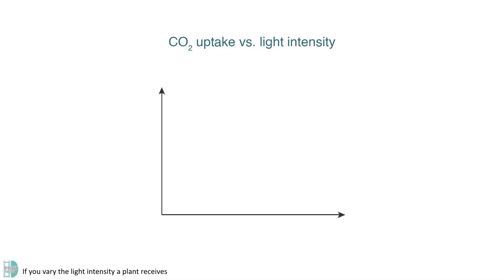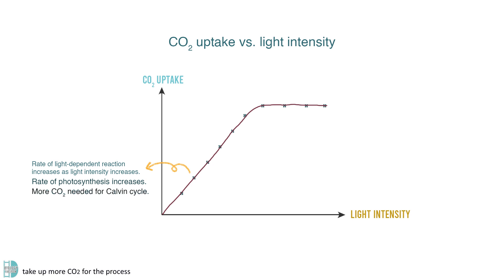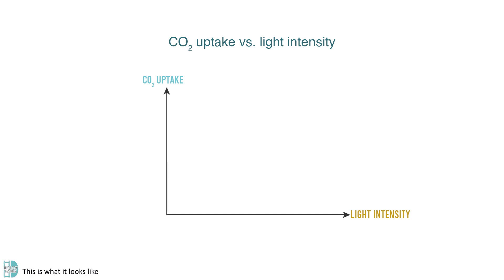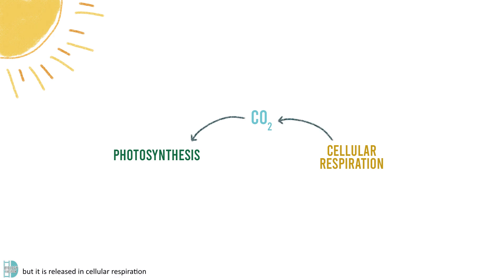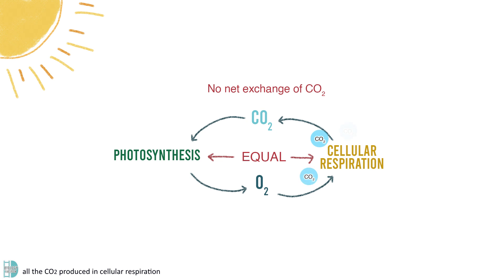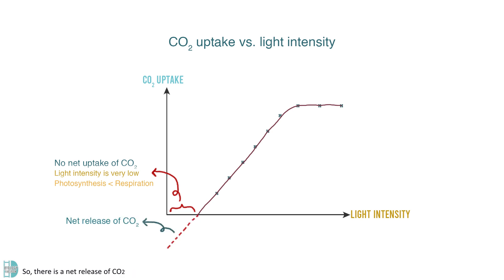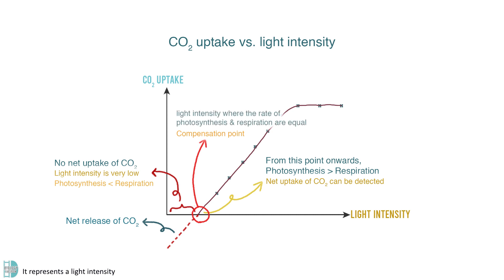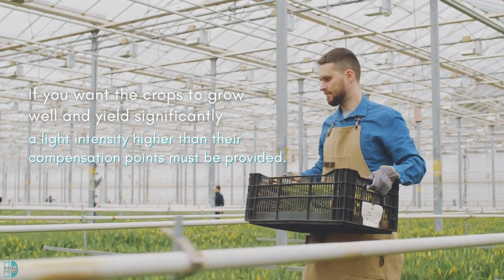A-Level Biology - Light compensation point of plants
What is light compensation point? What is the significance of it?